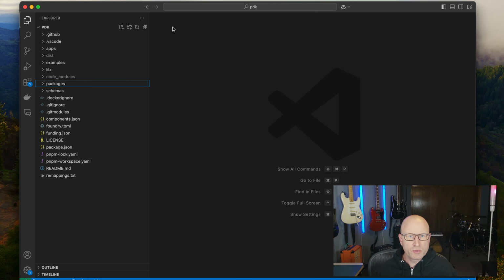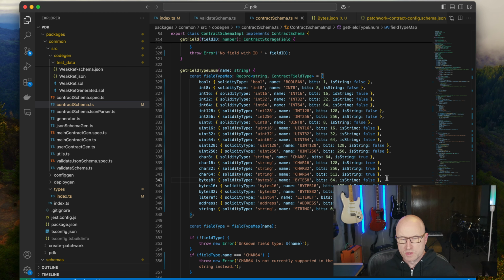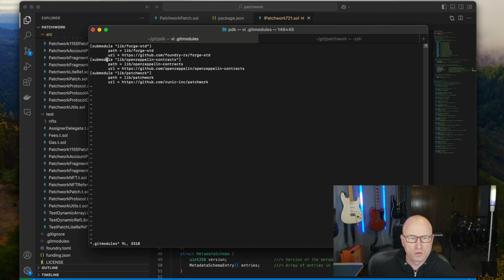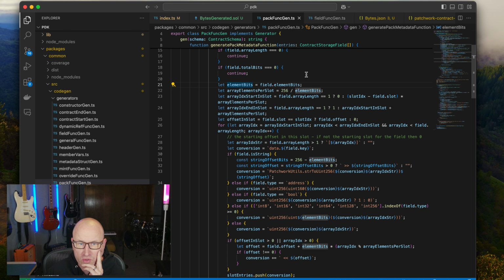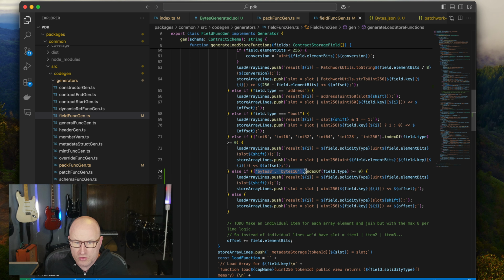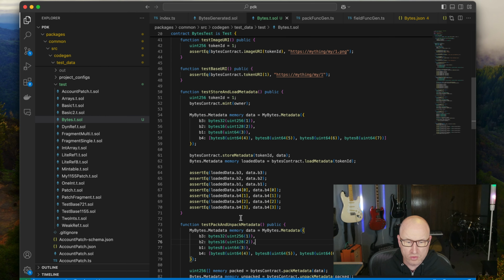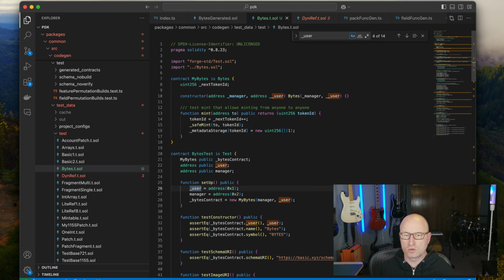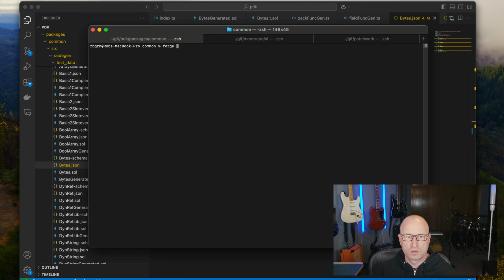Let's write Typescript that generates Solidity!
Today I'm updating a code generator, written in Typescript, which uses either. Typescript or JSON configuration to generate code in Solidity. The configuration needs some new types added (bytes8, bytes16 and bytes32). I add test coverage and get everything working and committed into Patchwork Development Kit.